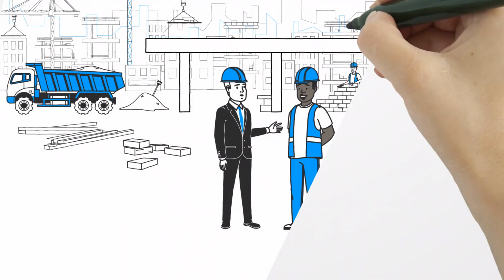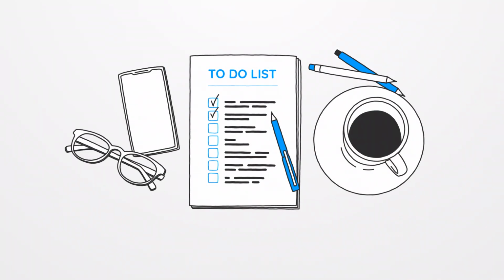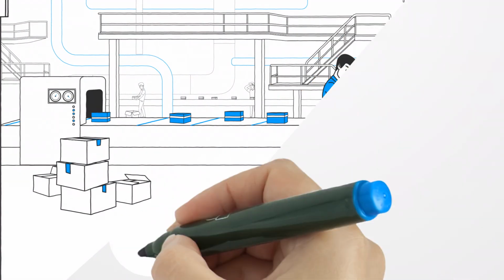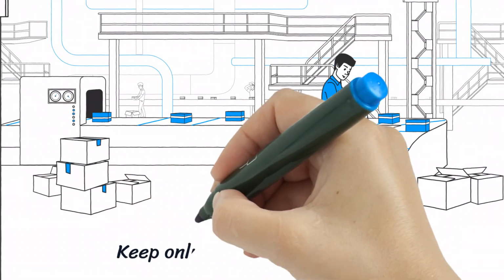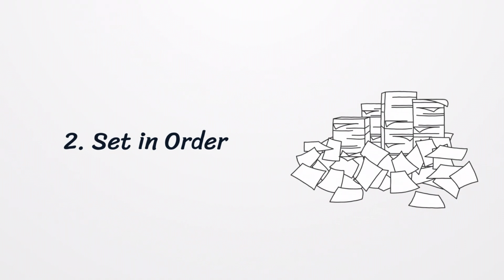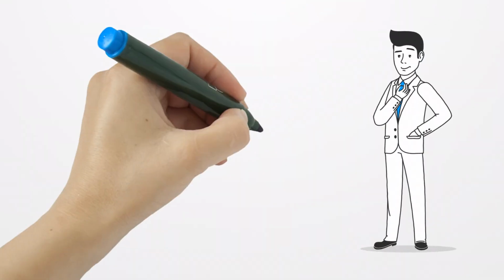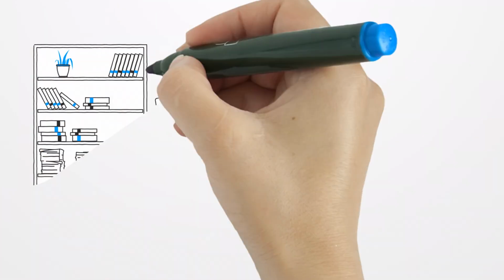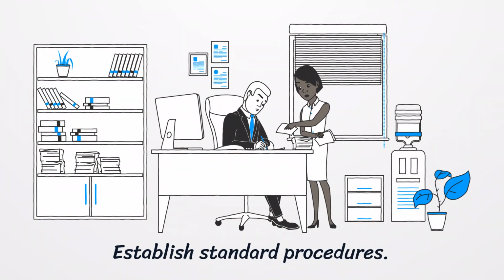5SinManufacturing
Title: Transform Your Manufacturing Process with 5S!
Discover the power of 5S Methodology in manufacturing with our quick and engaging video! Watch as we highlight the five key steps of 5S—Sort, Set in Order, Shine, Standardize, and Sustain—and see how they can revolutionize your workspace. From decluttering and organizing to maintaining a clean and efficient environment, 5S is the foundation for continuous improvement and operational excellence. Don't miss out on these practical tips and real-life examples that can help boost productivity and safety in your manufacturing facility.